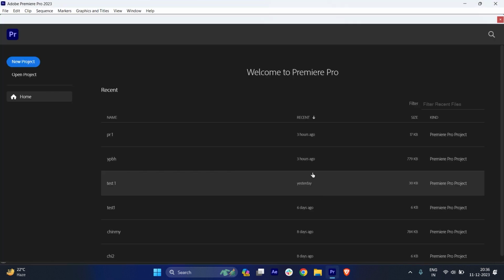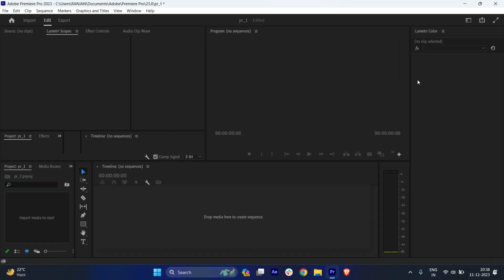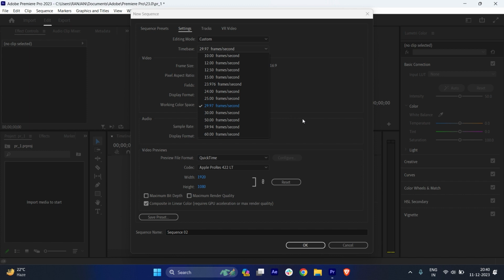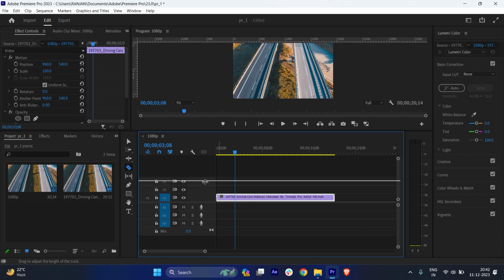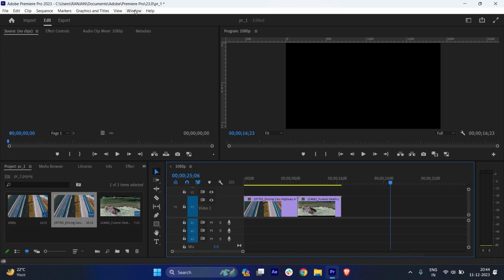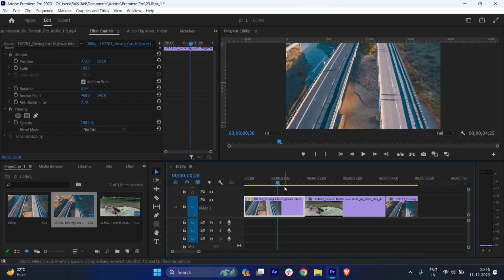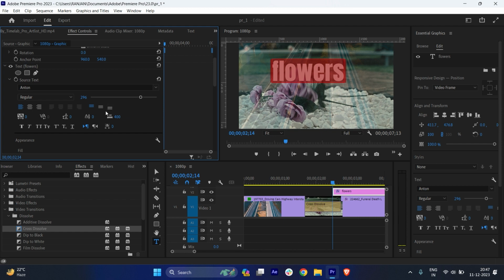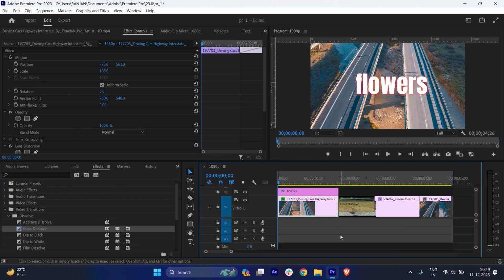Premiere Pro Tutorial for Beginners 2024 - Everything You NEED to KNOW! (UPDATED)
"Unlock the power of Adobe Premiere Pro 2023 with our latest tutorial! Whether you're a beginner or looking to enhance your skills, this guide covers everything you need to know about Premiere Pro. Learn to edit videos for YouTube, explore the newest features, and master the essentials in just 15 minutes. Dive into the world of video editing with our Premiere Pro tutorial for beginners. Stay up-to-date with what's new in Premiere Pro 2023. Let's make your editing journey seamless and creative!"